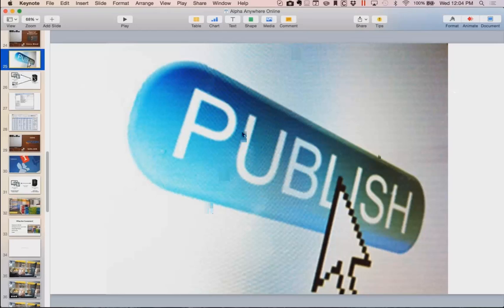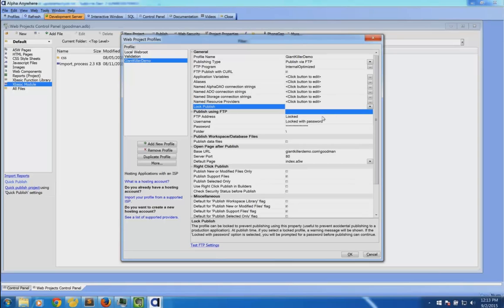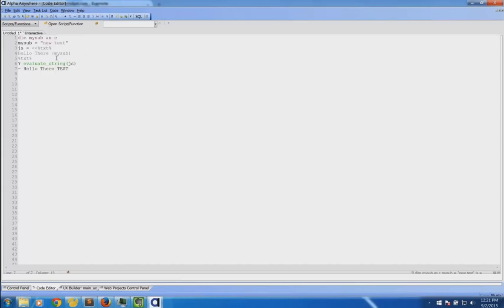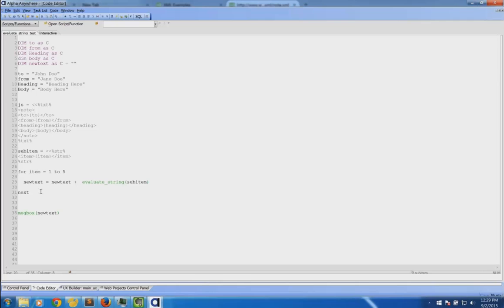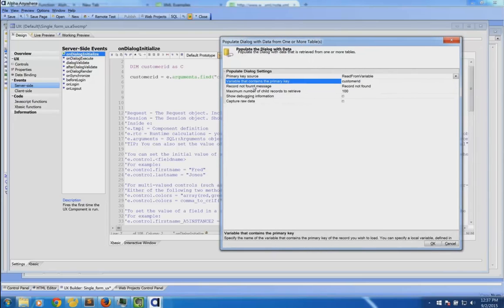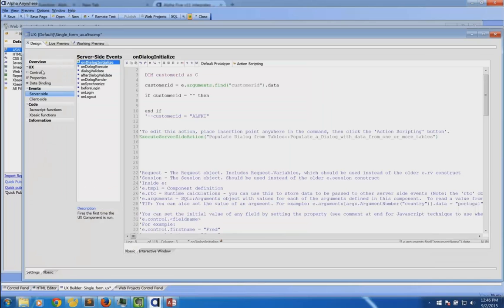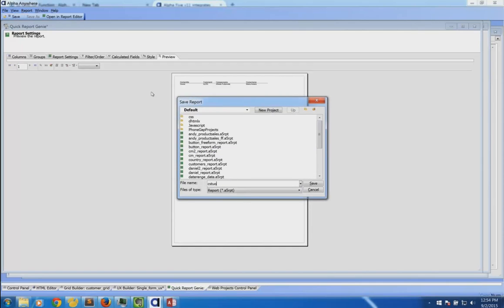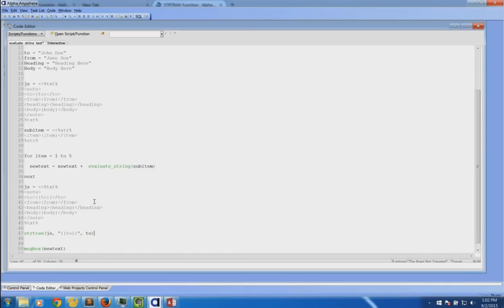Alpha Anywhere Demo and Q&A 9-2-15